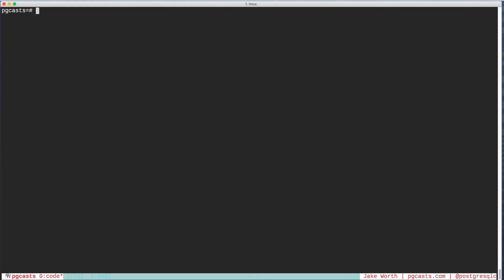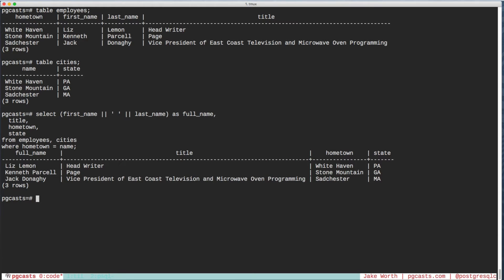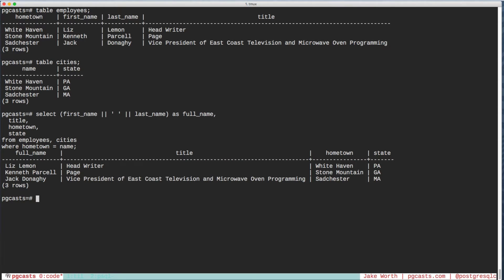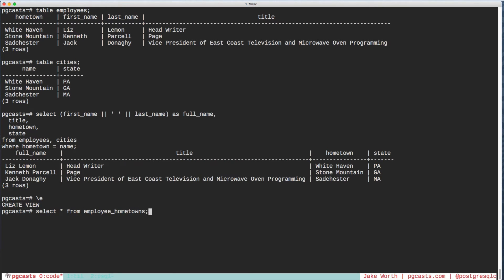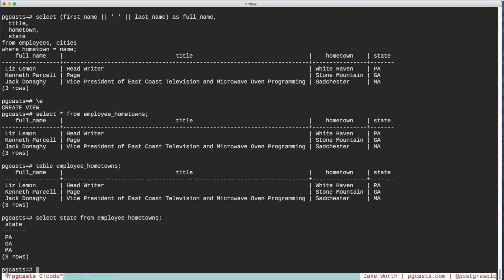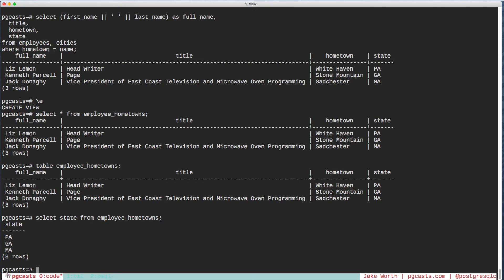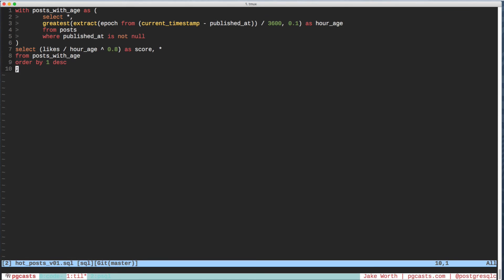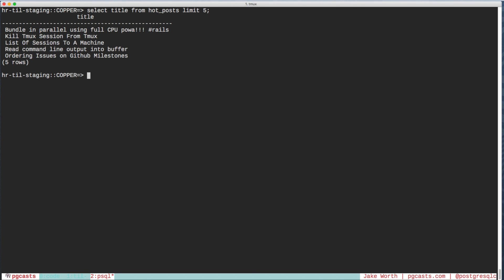Intro to Views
In this episode, we're going to look at Postgres database views, what they are and why you might use them.

Transcript:

Check out this database, two tables in particular.

```sql
table employees;
table cities;

We have an employees table and a cities table, with three records each.  As
time has gone on, we've refined a query to join these tables in a useful way.
Let's say it helps the CEO remember everybody's hometown:

```sql
select (first_name || ' ' || last_name) as full_name,
  title,
  hometown,
  state
from employees, cities
where hometown = name;

We're doing a couple of things here; concatenating the first name and last name
into a 'full name' string, grabbing some data from the employees table, and
getting the states from the cities table. All to make one useful report.

We repeat this query a handful of times in our code, and our SQL-loving CEO
types it several times a day into psql. It would be great it we could give it a
name.

Enter the database view.

Views give the query a friendly name, letting us refer to it just like any
table. It's really easy:

```sql
create view employee_hometowns as
  title,
  hometown,
  state
from employees, cities
where hometown = name;

Now our big query has been simplified to the following:

```sql
select * from employee_hometowns;

Does the `table` keyword work, even though it's not really a table?

```sql
table employee_hometowns;

You bet. In fact, any query that would work on the table, works on this view:

```sql
select state from employee_hometowns;

As noted in the Postgres docs, views are a useful abstraction that belong in a
well-designed database. They encapsulate the logic of your tables behind a
simple interface, decreasing repetition and making everybody's life a little
easier.

That's the overview; to wrap up I'd like to show some production code.

One of the sites we run, 'Today I Learned', has a stats page; check it out at
Part of that page is a chart of the
'hottest posts', which uses a Reddit-style algorithm to calculate the
unknowable quality of hotness.

Here's the SQL:

```sql
with posts_with_age as (
  select *,
  greatest(extract(epoch from (current_timestamp - published_at)) / 3600, 0.1) as hour_age
  from posts
  where published_at is not null
select (likes / hour_age ^ 0.8) as score, *
from posts_with_age
order by 1 desc

This code is a great candidate for a view. It's sufficiently complex; it's
something we'll need to use again and again; and it's interesting enough that
we'd like access to it via psql.

Luckily the author of this code, Josh Davey, agreed, assigning it to a view
called `hot_posts`. Let's see it in action:

```sql
select title from hot_posts limit 5;

There you have it, qualified hotness.

Views are powerful. We can make views out of views. We can integrate with
ActiveRecord. We can materialize our views, which stores the results of the
view in the database. All of these subjects are worth exploring in greater
detail in a future episode.